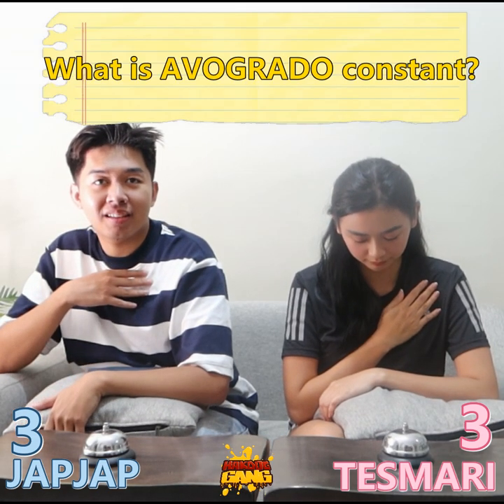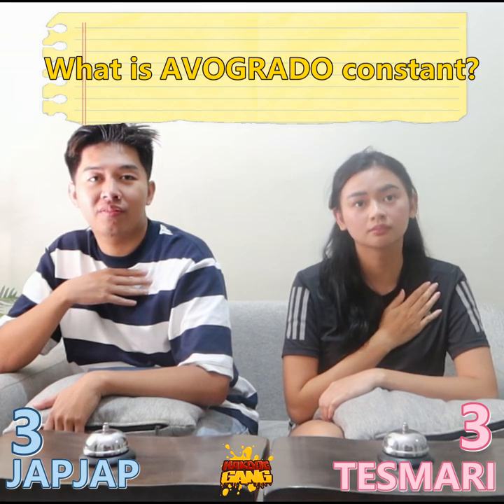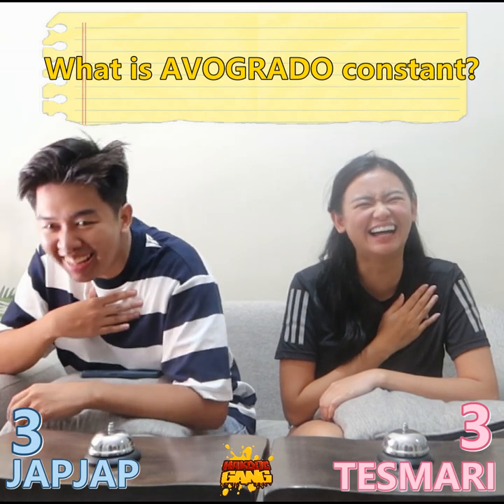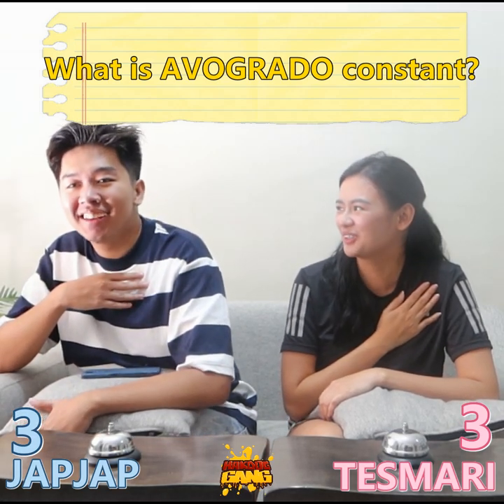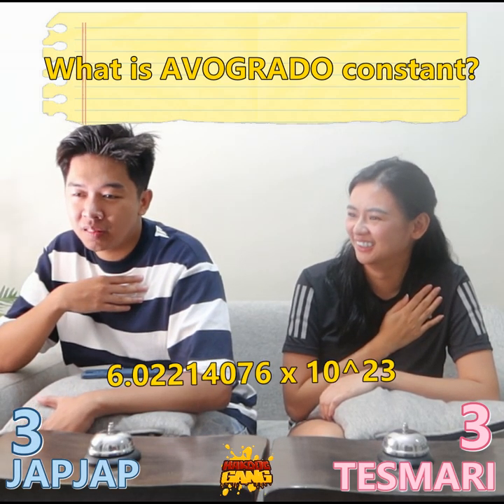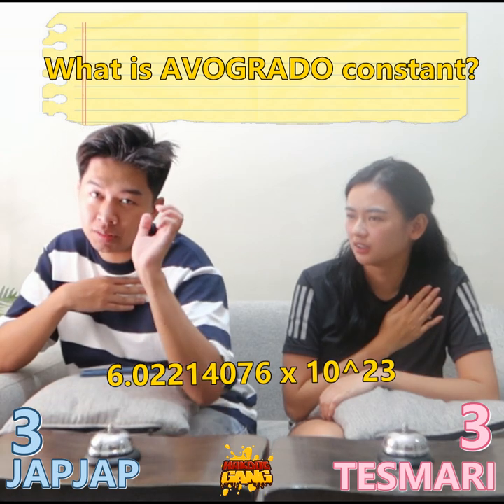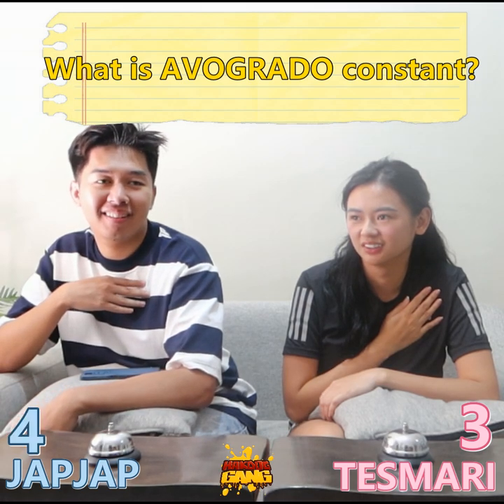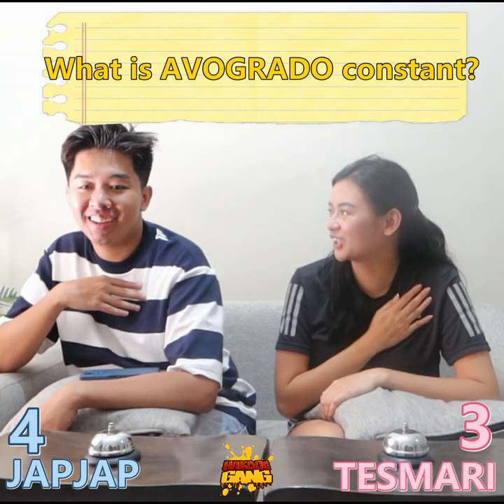ROUND 1: JAPJAP vs TESMARI